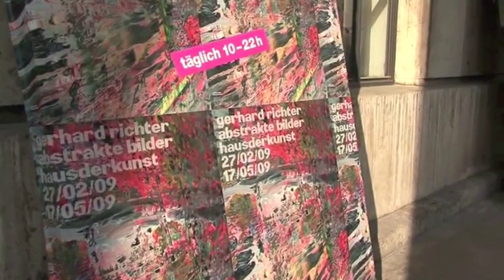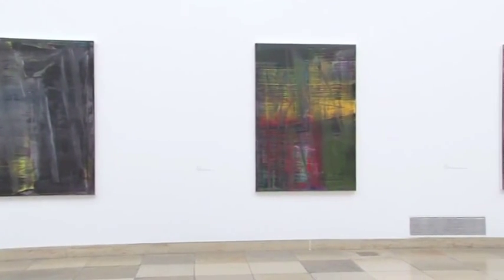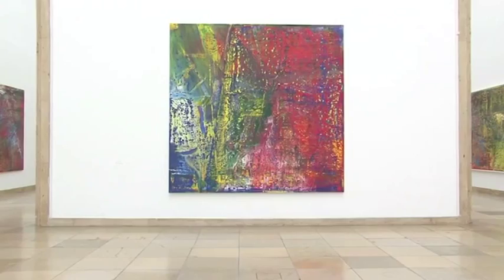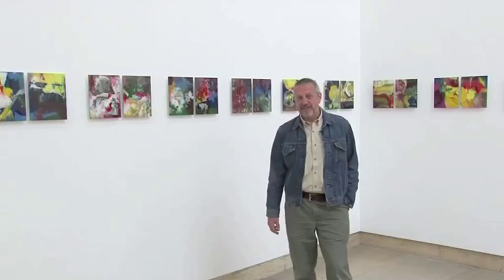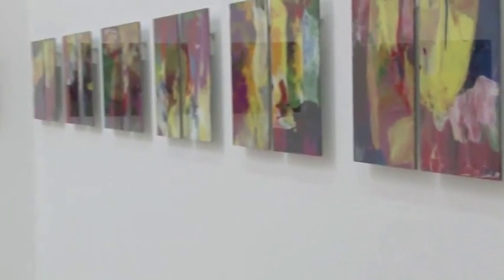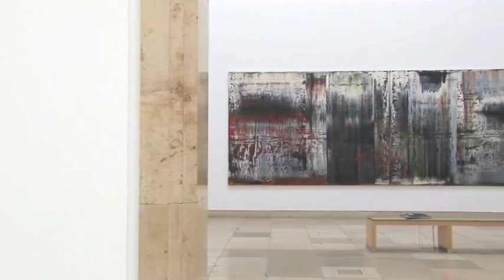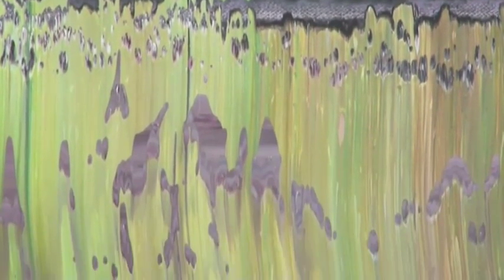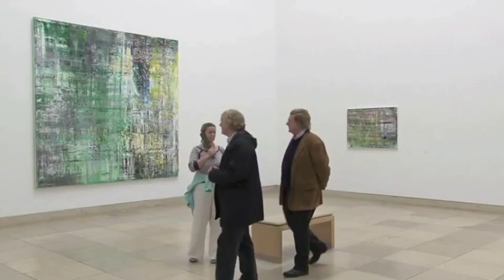Ulrich Wilmes: Gerhard Richter - Abstract Paintings (2009)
Ulrich Wilmes discusses the exhibition "Abstract Paintings" at Haus der Kunst, Munich, Germany (February 27, 2009 - May 17, 2009).

Für deutsche Untertitel bitte cc anklicken.